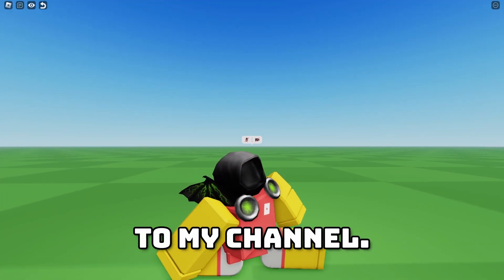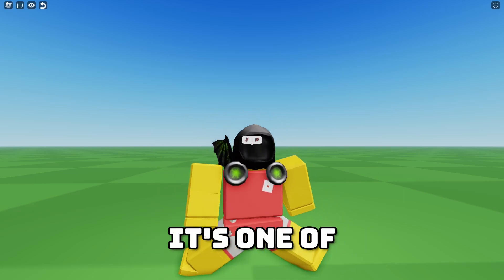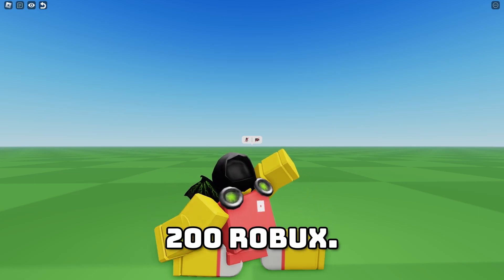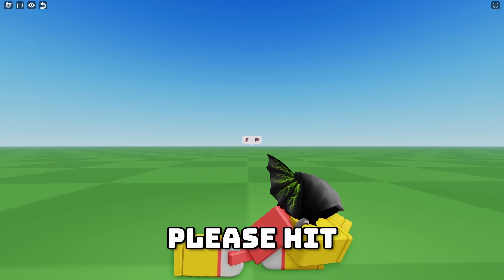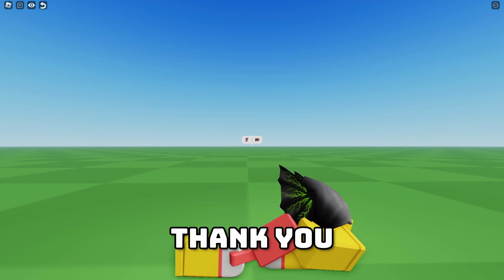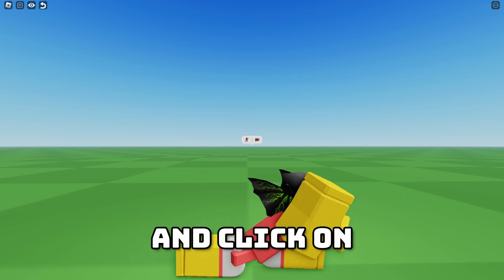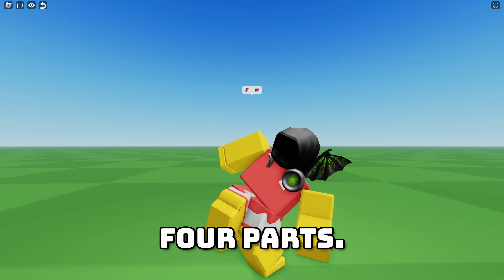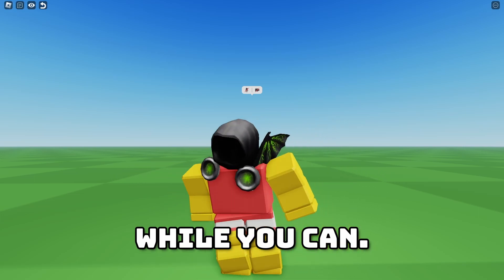Dominus Vespertilio FOR 200 ROBUX!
Dominus:
THIS VIDEO MAY CONTAIN Artificial Intelligence (Ai) Text to speech

Tags (ignore): roblox robloxedit edit aftereffects ae velocity trend roblox after effects robloxae velocity trend masking element3d animated roblox3d ae3d afterffects3d aepedit robloxaeedit robloxaftereffectsedit aeedit aftereffectsedit editroblox aftereffectsroblox editing edits robloxedits aeedits capcut editingapp recording youtube wasitworthit? watchedmeeditthis subscribingtoeveryone kids childrens tutorial aetutorial capcuttutorial videostar premierepro effects music learn robloxtrending royalehigh emote emotelegacy ttd3 robloxian robloxgamer rblx robloxdeathsound robloxedit robloxroyalehigh robloxjailbreak robux robloxmeme robloxedits robloxstory story brookhavenrp robloxsong robloxstorytime voicereveal singing reveal mybestedityet ilovethissomuch catalog robloxcatalog catalogtrend catalogedit meme funny robloxmemes adopt me slay slayed ate robloxtiktok tiktok #2020 #2021 #2022